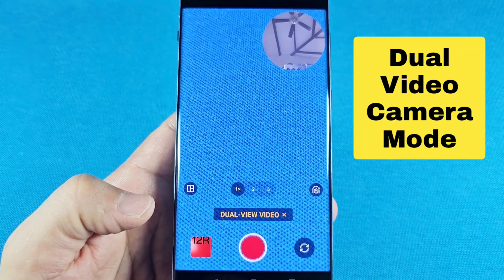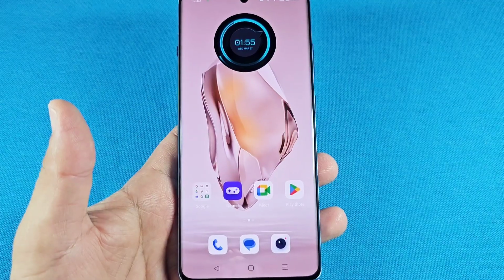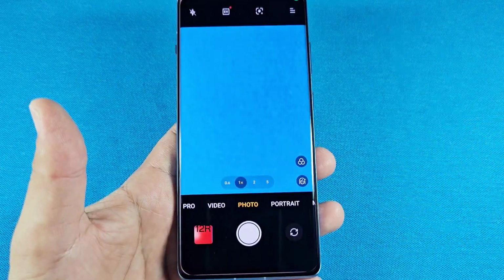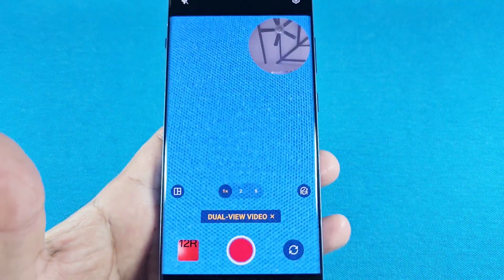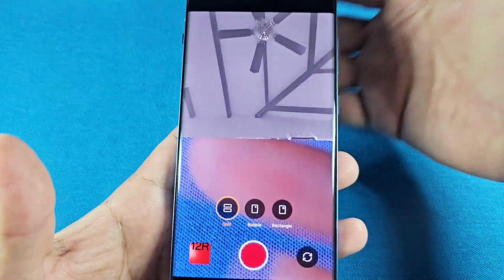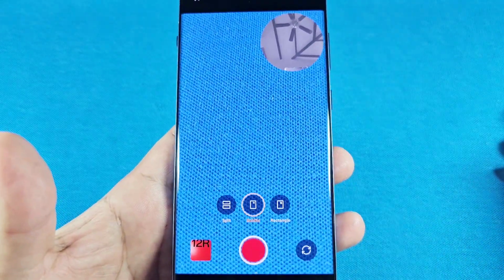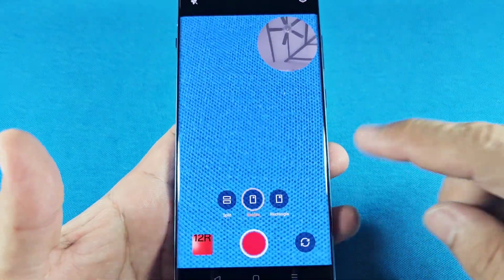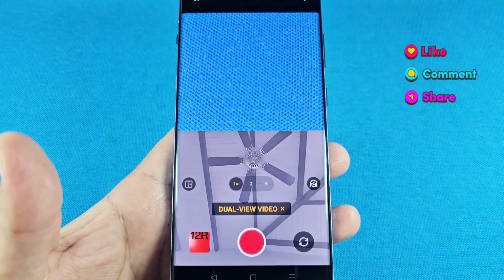Video Record Using Both Cameras OnePlus 12 phone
Here's where you can find dual video recording mode on your OnePlus 12 or 12R phone with Android 14

This is running android 14 and Oxygen OS 14